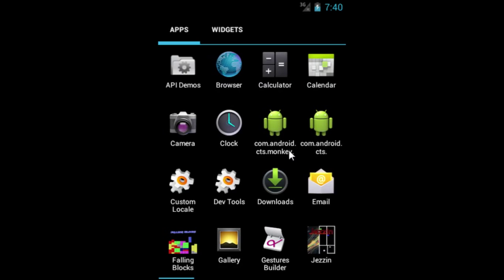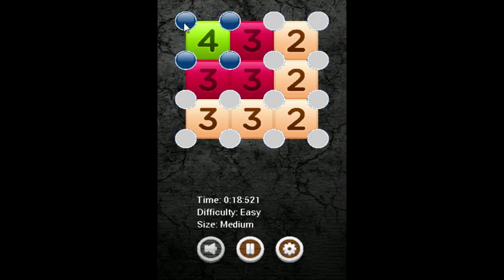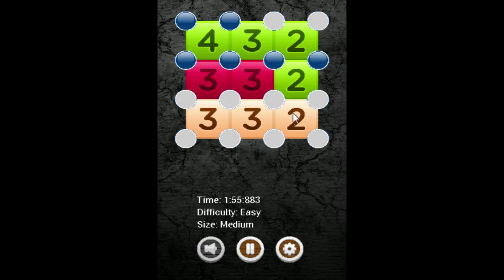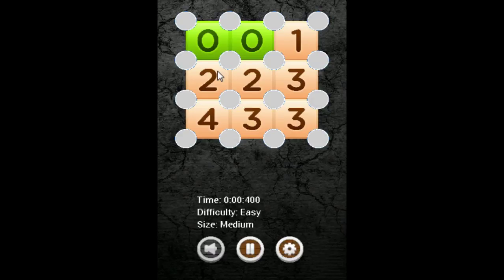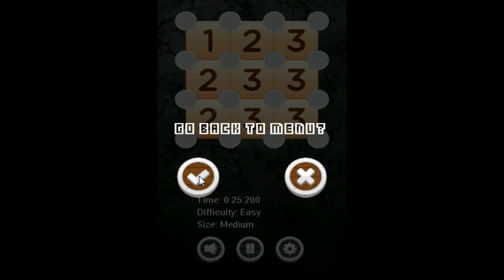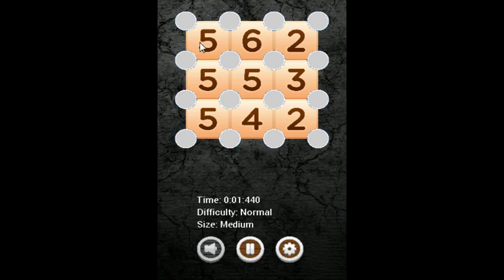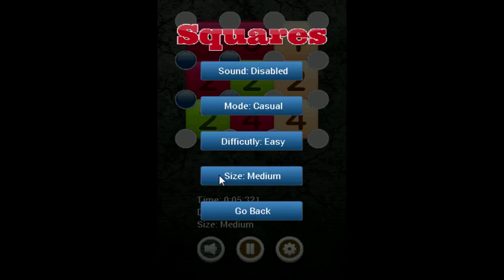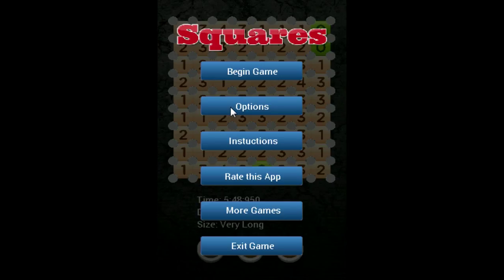Squares Instructions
Available now on the Android App Store